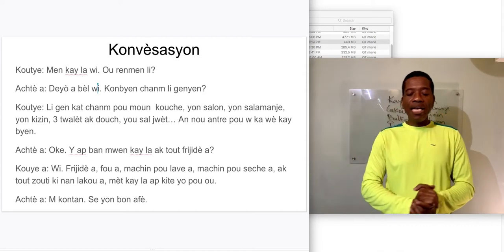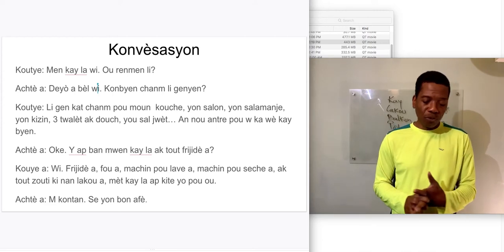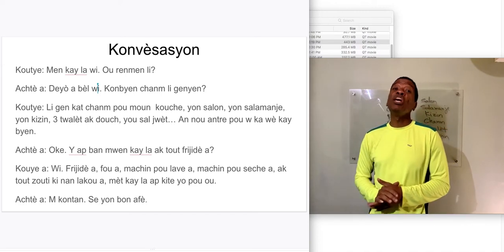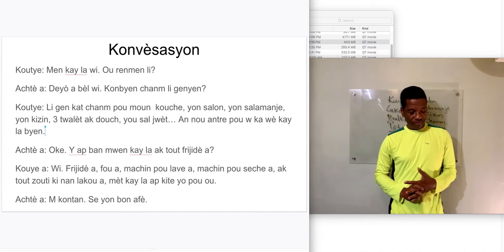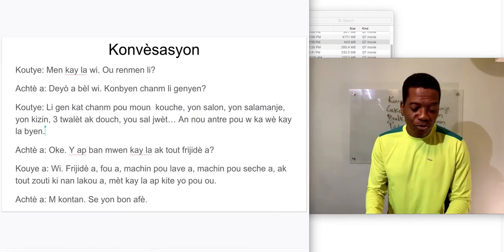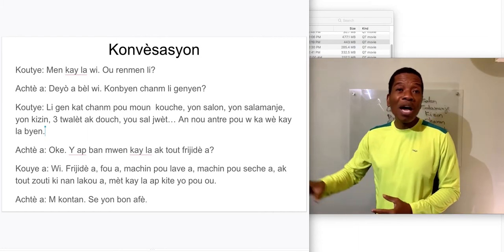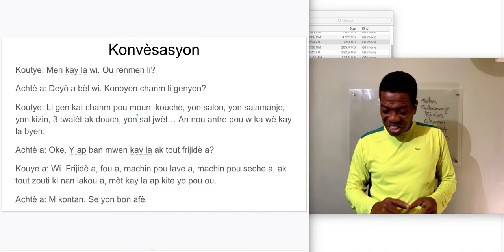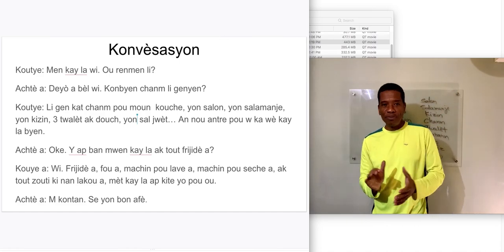Konvèsasyon - LESSON 8B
Mr Emmanuel Darius teaches the fundamentals of Haitian Creole from English to Haitian Creole.The Udemy Course can be accessed